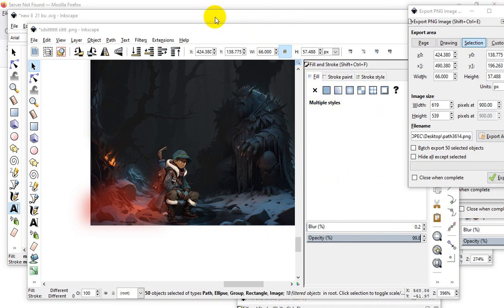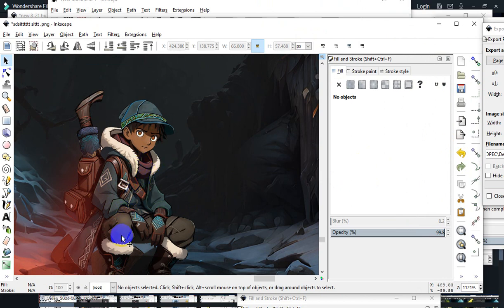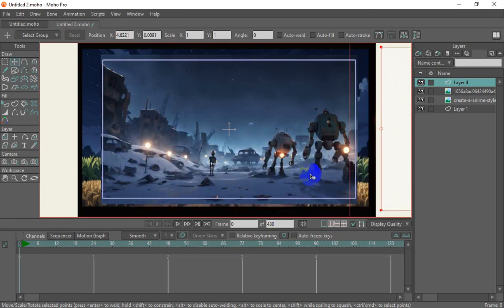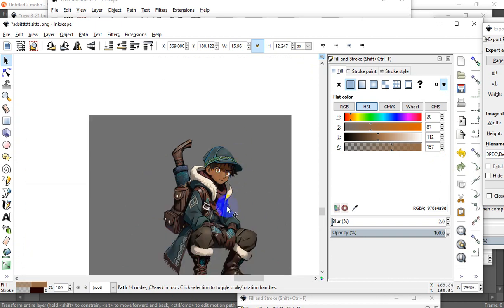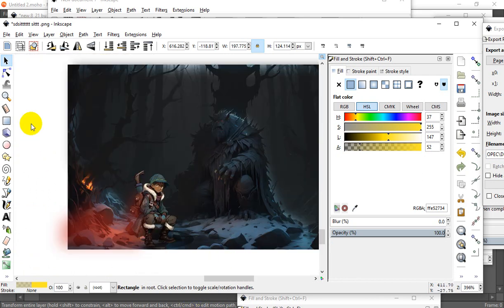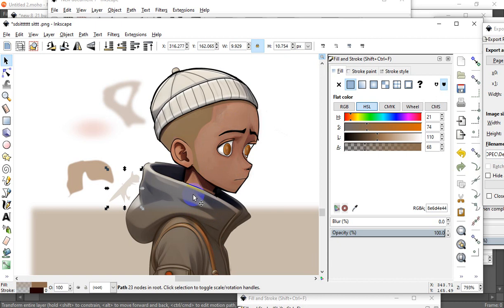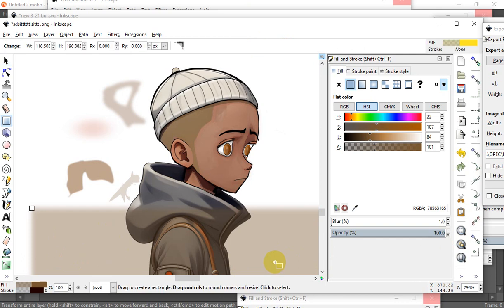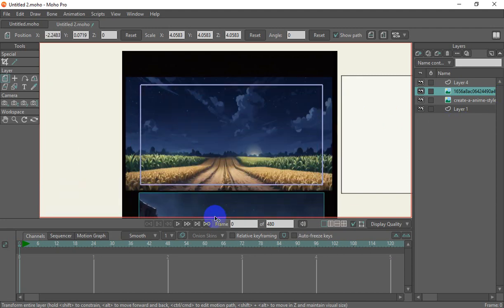MOHO & INKSCAPE: Using filters and scene tracking for mood set up in story pacing part 1 audio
Question about filters in animation vs camera filters . Animation filter's can be processed threw digital camera work . It can also be used in the artwork . I am using INKSCAPE to show how a quick filter can be used to develope a miood or make a sceen  transition's . There are many options hope this helps you .